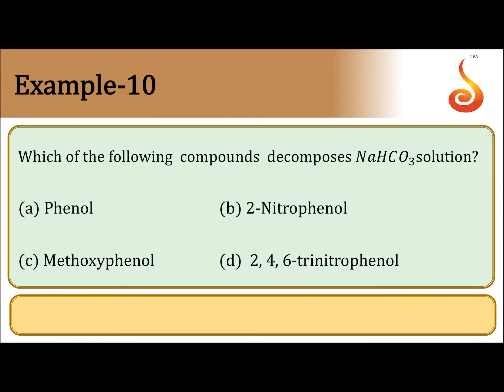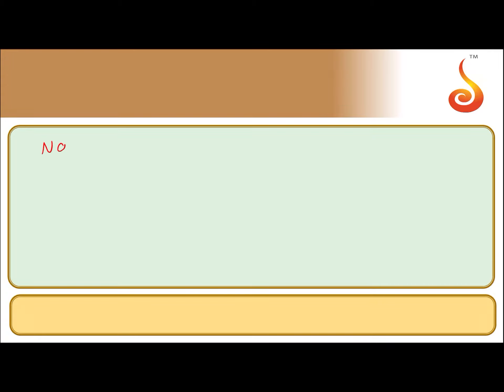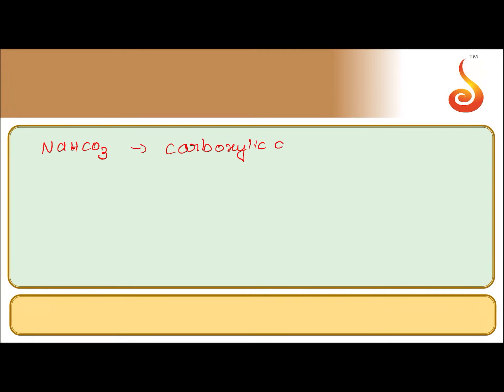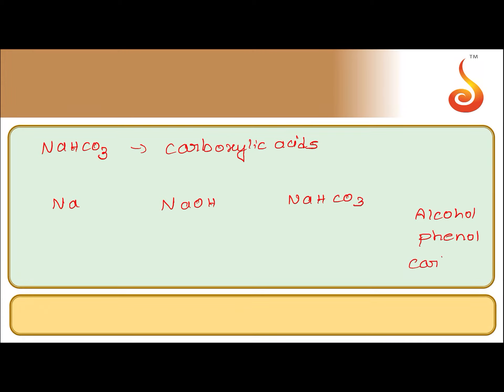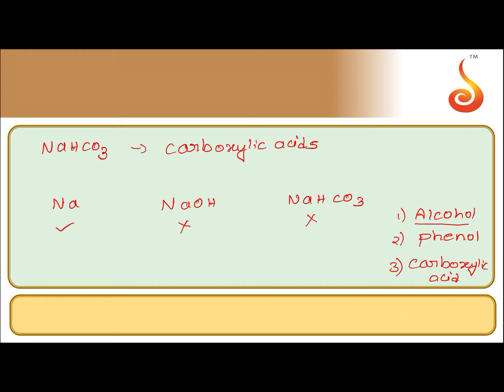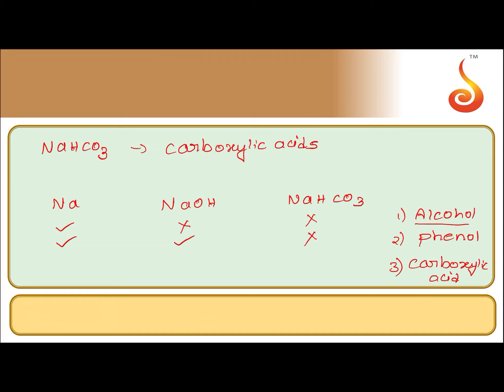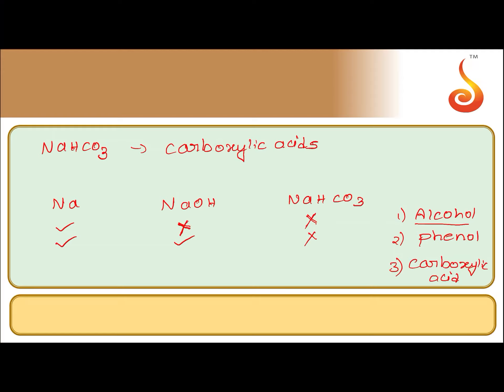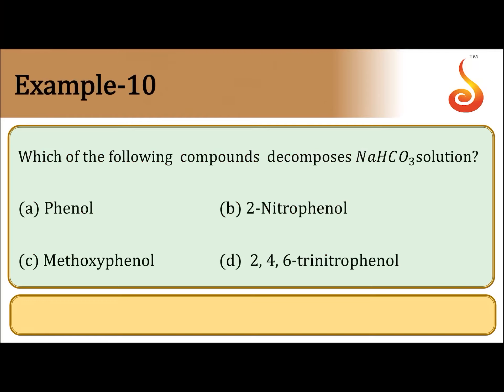PU 2 | KCET | Chemistry | Alcohols, Phenols and Ethers | Lecture 2 | Slide 30 | EX 10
Welcome to Concept Videos for KCET! This slide will explain Alcohols, Phenols and Ethers. We will focus on Example 10. We are sure you will have an effective learning experience.